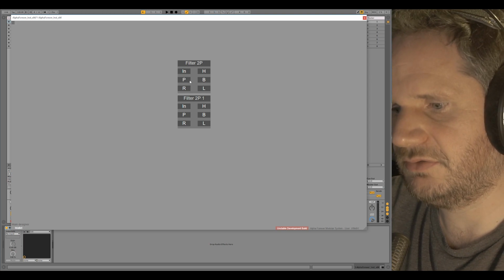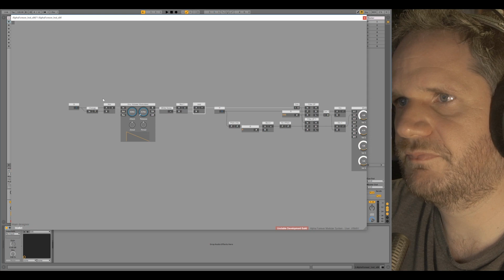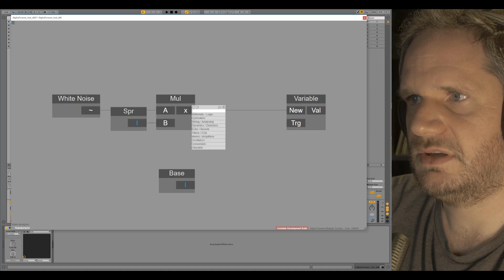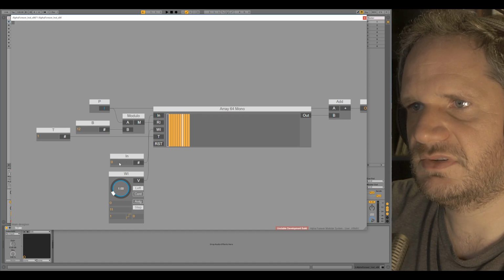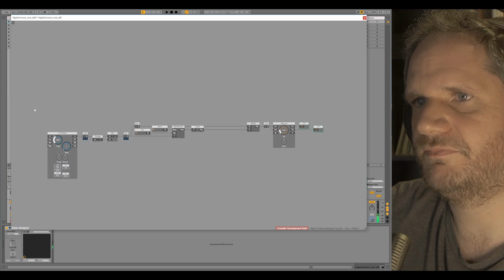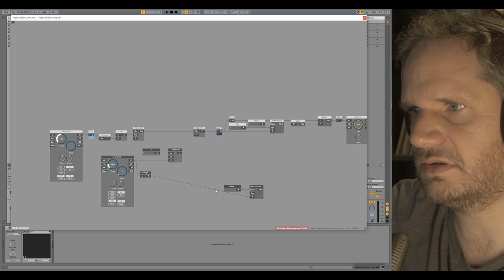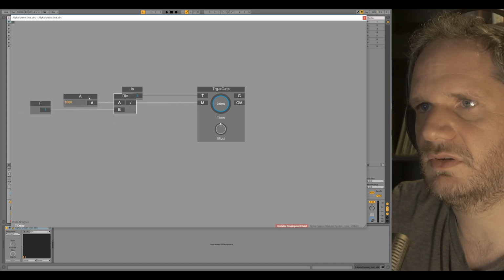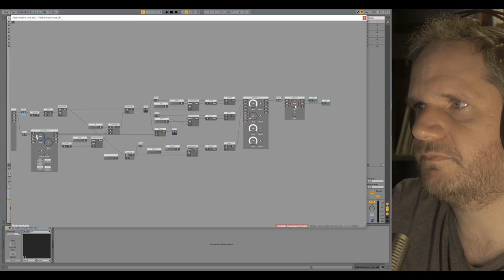Alpha Forever - AFNoding 022 - Generative sequencer part 1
Making generative modular music is more than just using a random LFO and modulating it. AFNoding #022 is the first episode of a series on generative music making inside Alpha Forever Modular. In this episode we will create random rhythmic patterns with randomized melodies.